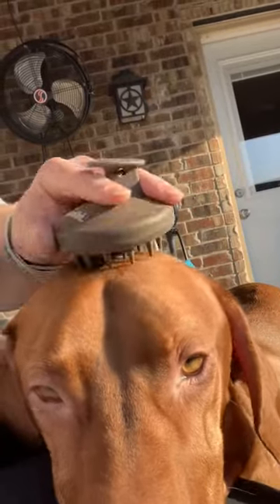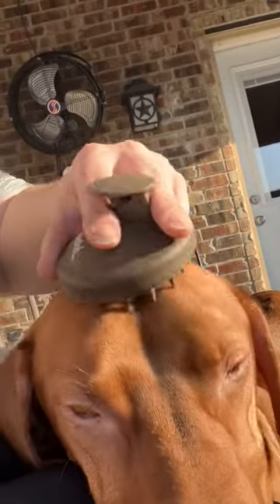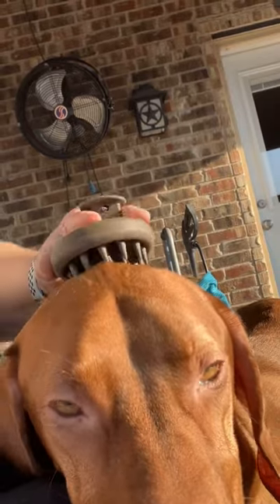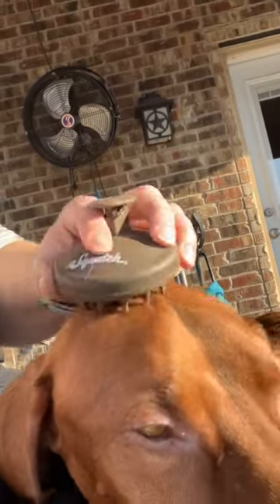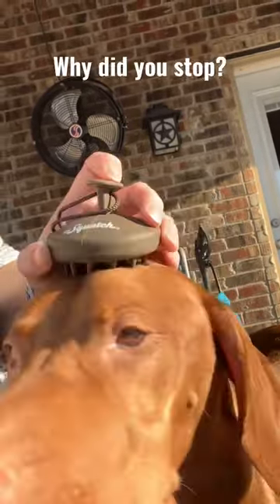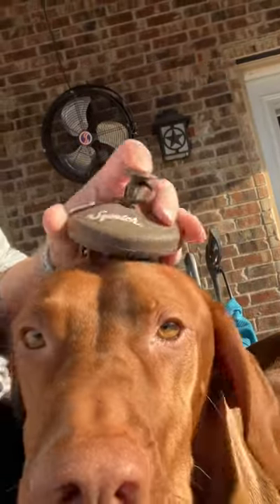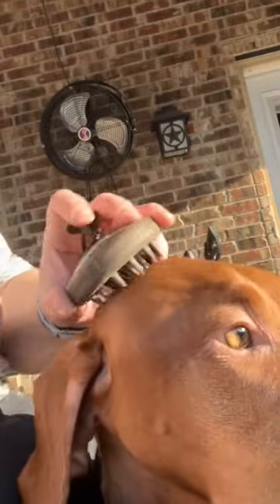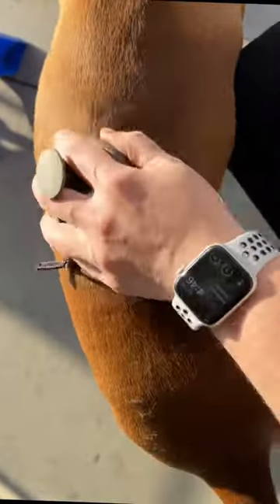My Vizsla getting a head massage and back scratch with @DrSquatch made this dog feel good!